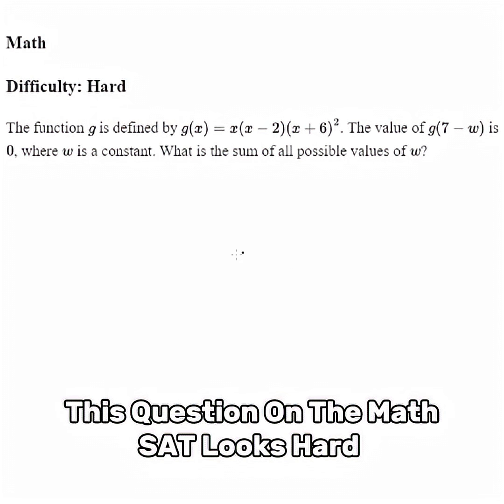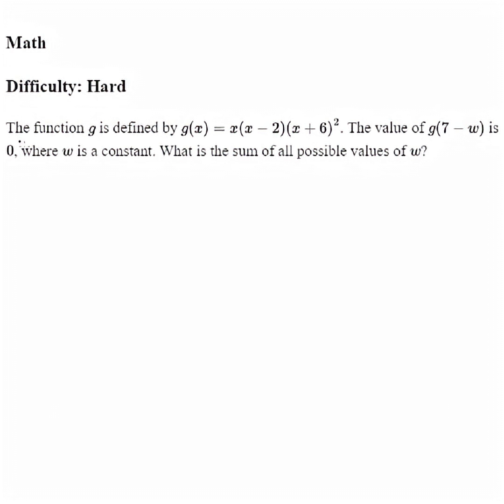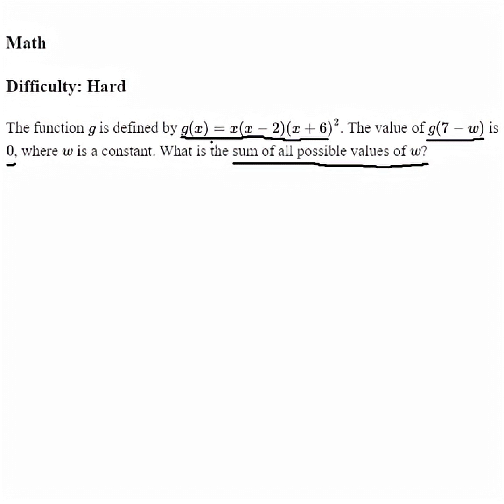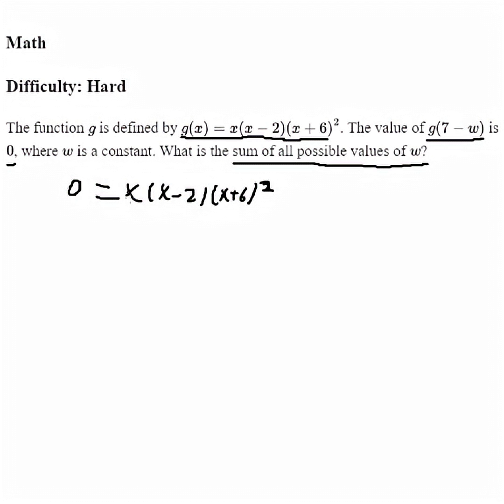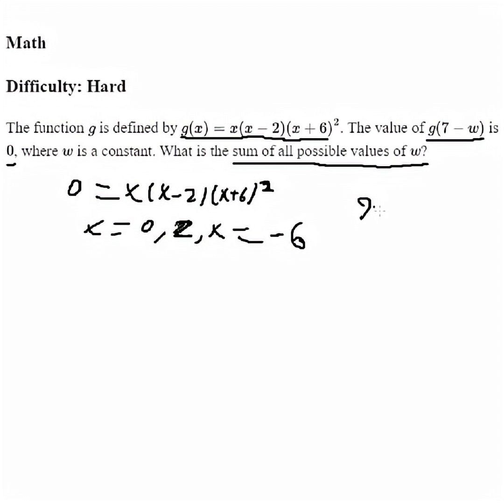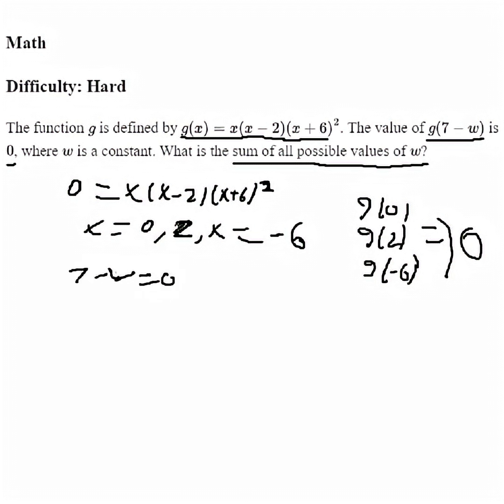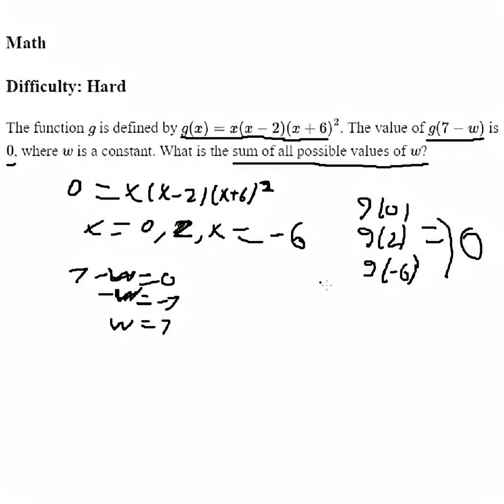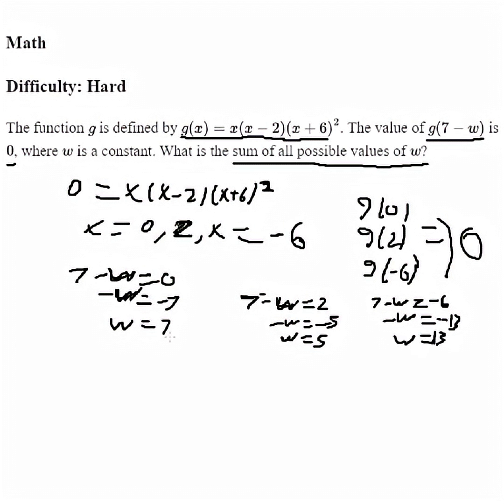This Question On The Math SAT Intimidates Test-Takers But Is Actually Super Simple!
I post clear explanations of math concepts and problem-solving strategies designed for students preparing for exams and building intuition. Topics include SAT Math, algebra, and intuitive learning methods.